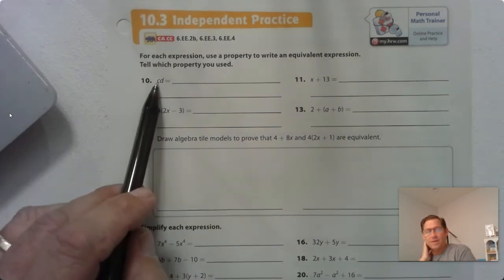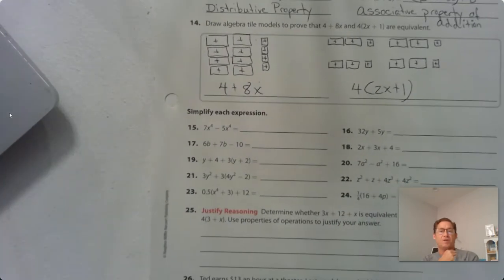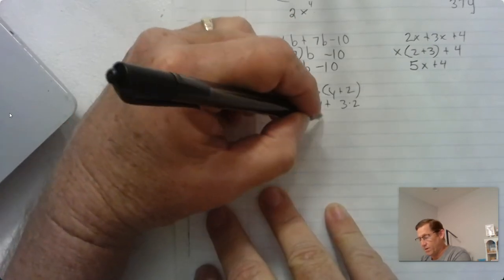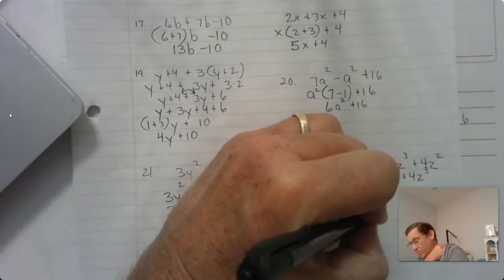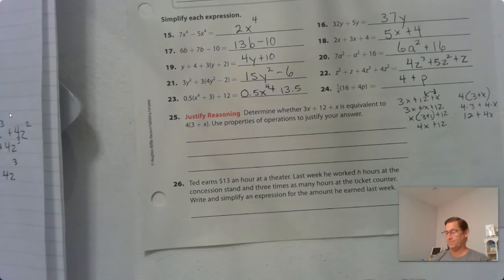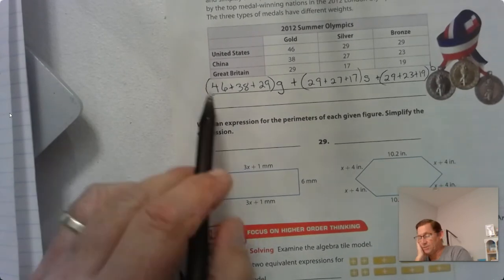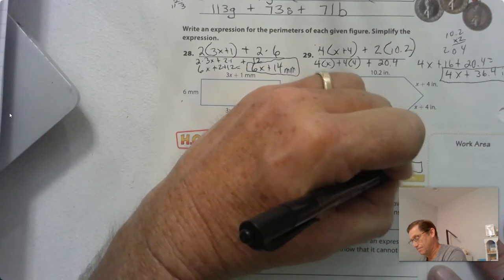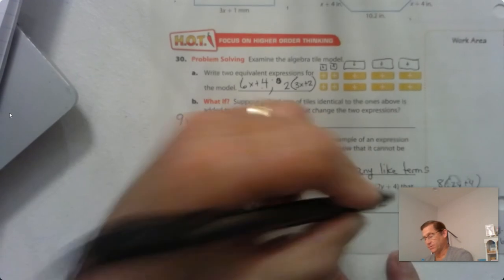6th Grade GO Math: Part 2 Lesson 10. 3 Generating Equivalent Expressions pages 283-284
This video covers the independent practice problems numbers 10-32 on pages 283-284 of the 6th Grade GO Math textbook for Middle School.